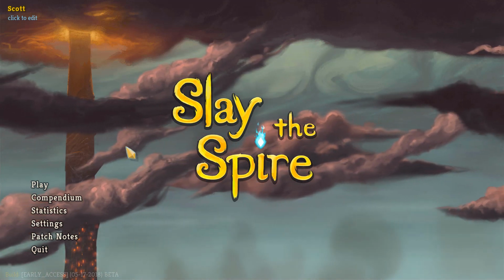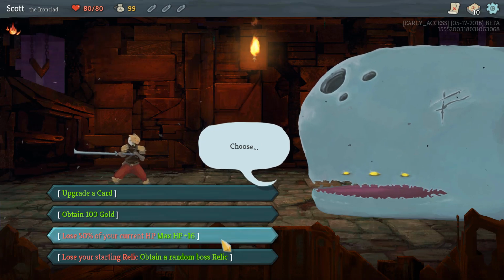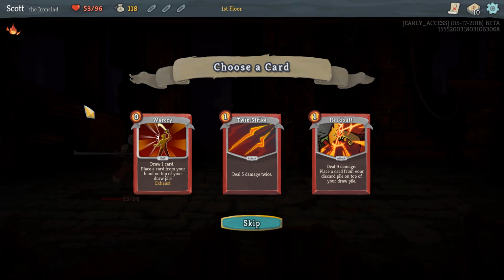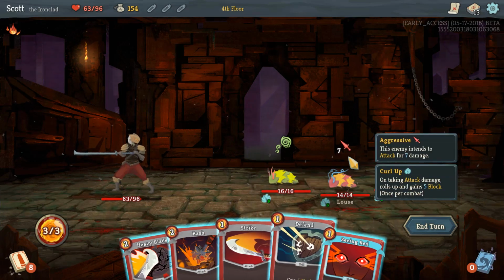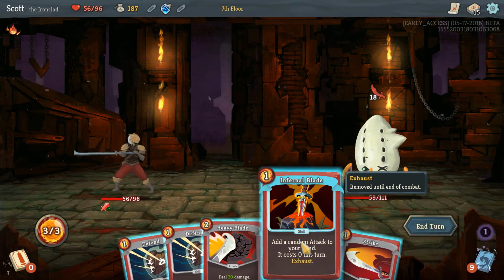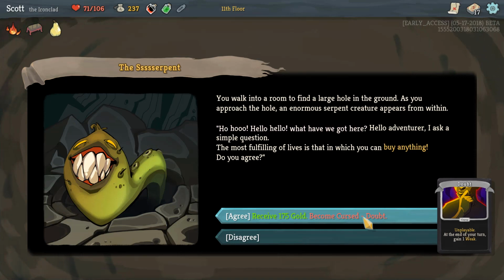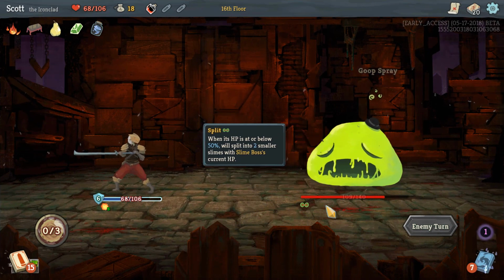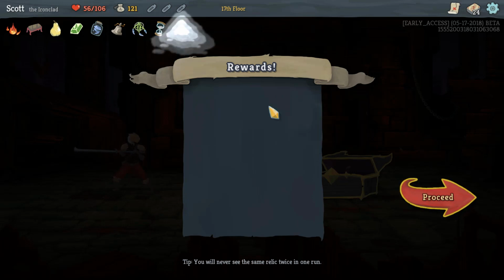Slay the Spire A Game You Should Check Out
Hey everyone, today I'm taking a look at a great little turn-based card battle roguelike called Slay the Spire, and if you haven't heard of it I invite you to check it out with me. It's amazing fun!